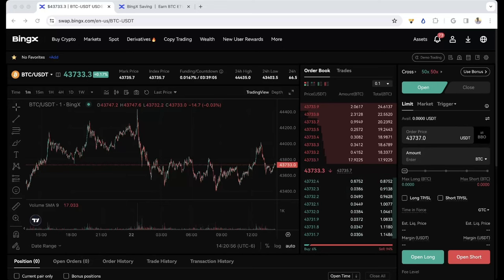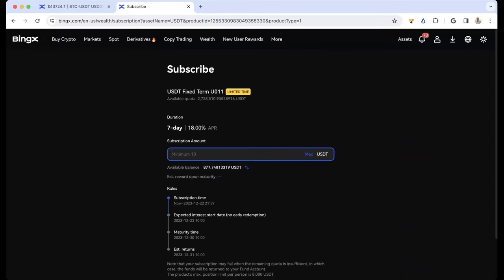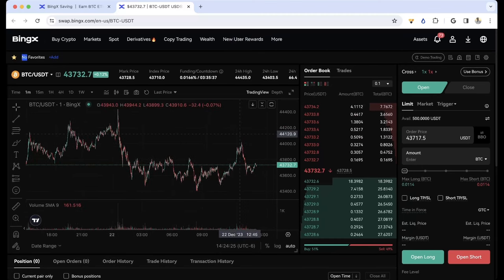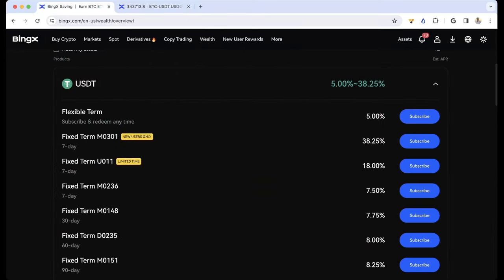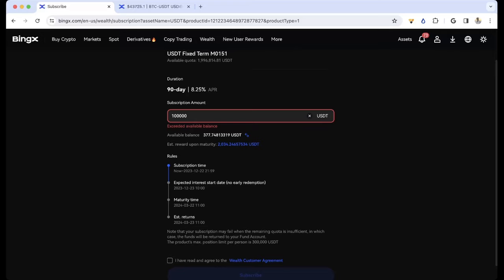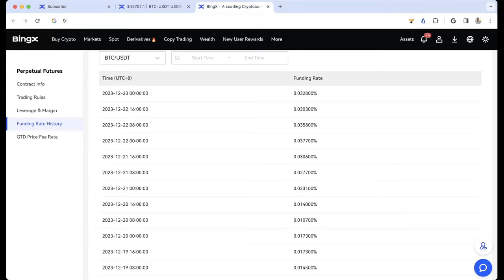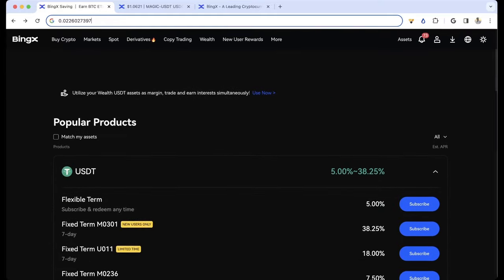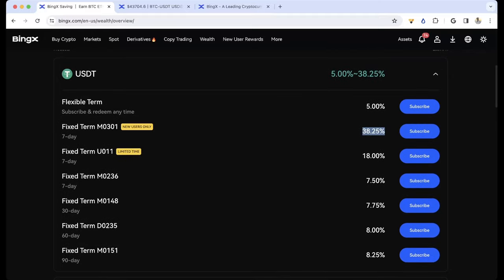Earn 38.25% APR Passively while Scalping!